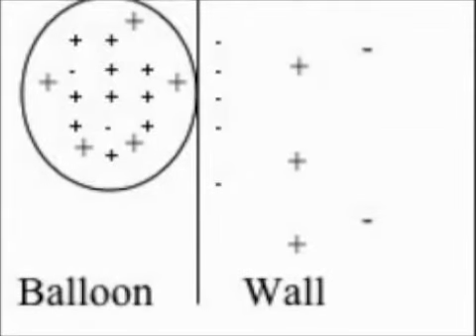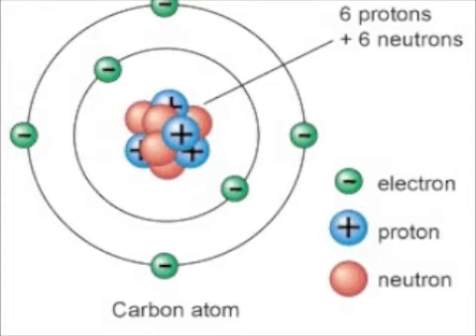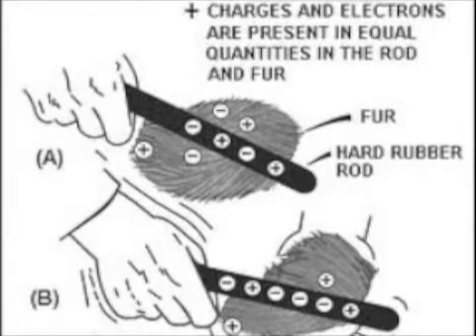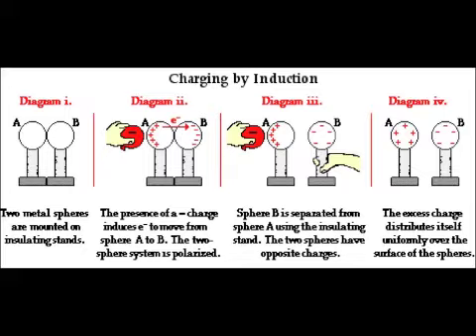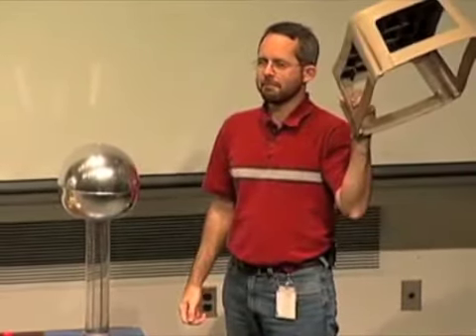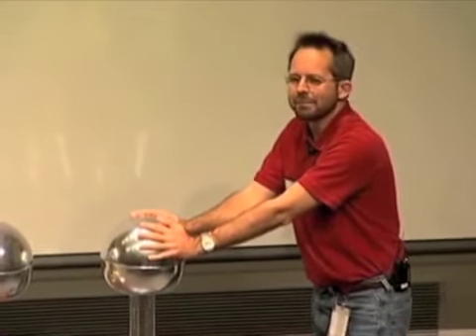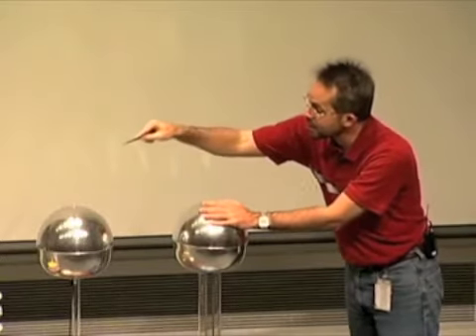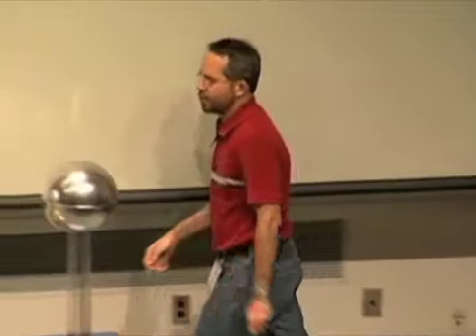Introduction to Static Electricity